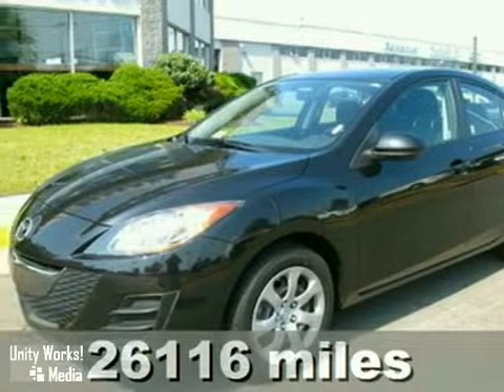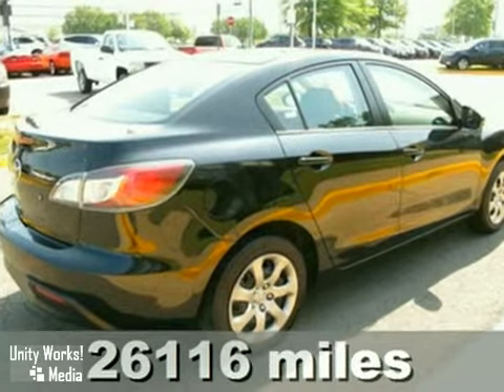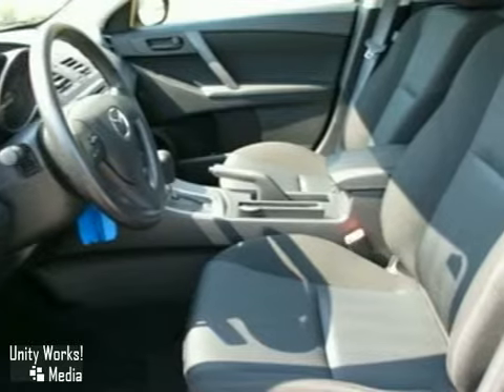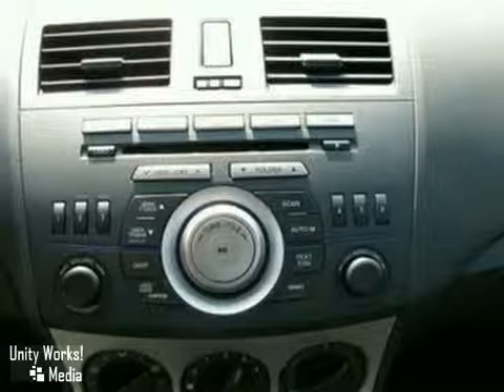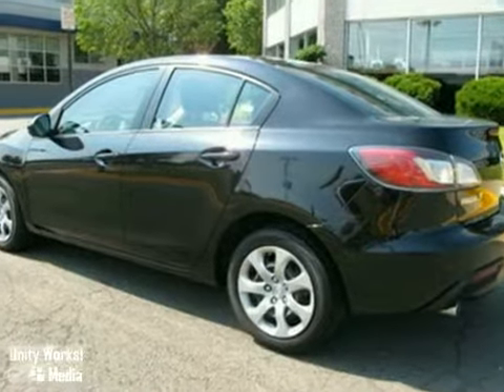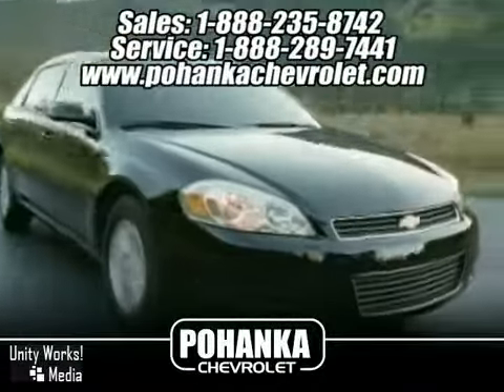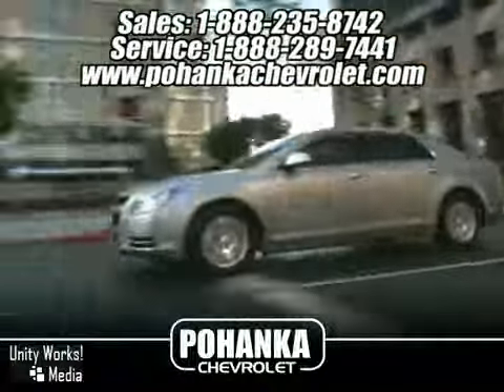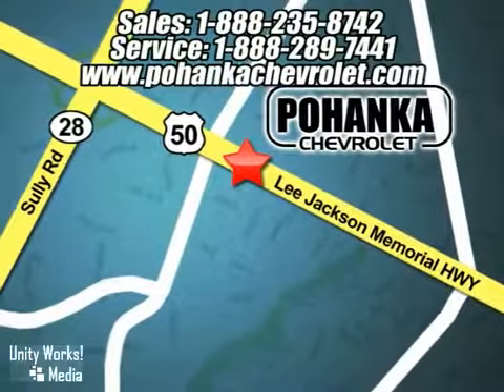2010 Mazda MAZDA3 CP10152 in Washington DC MD Chantilly, - SOLD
SOLD - If you are looking for real value on a great used car, Pohanka Chevrolet in Chantilly VA invites you to come in and test drive this 2010 Mazda MAZDA3, stock# CP10152. We are conveniently located near Washington DC MD Chantilly, VA and known for our great selection, reliability and quality. Come take a look at this 2010 Mazda MAZDA3 today.

13915 Lee Jackson Hwy
Washington DC MD Chantilly VA, 20151